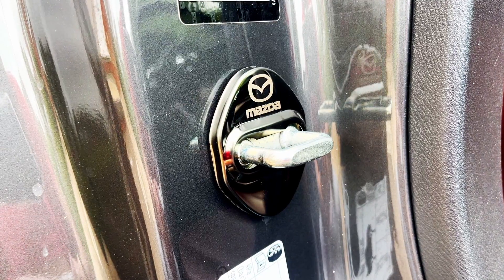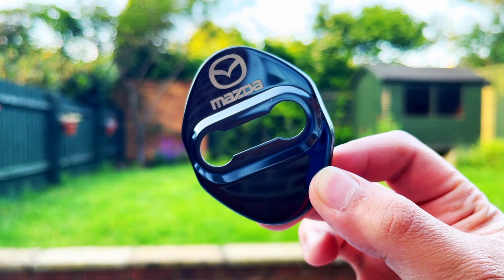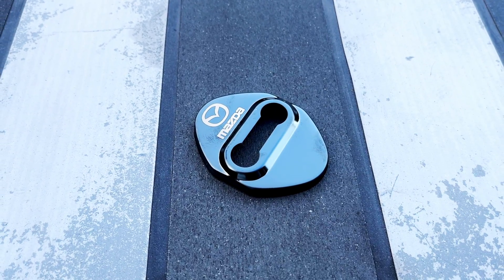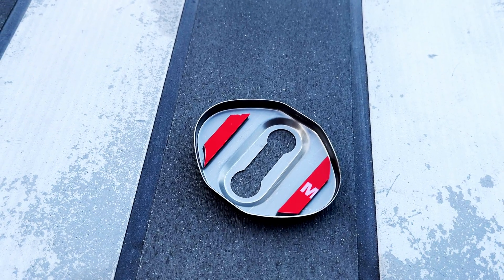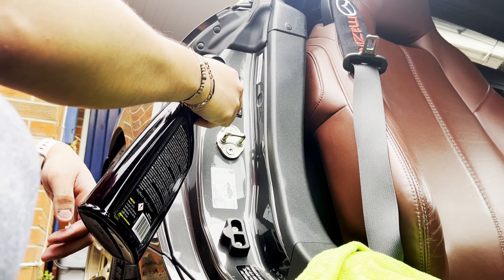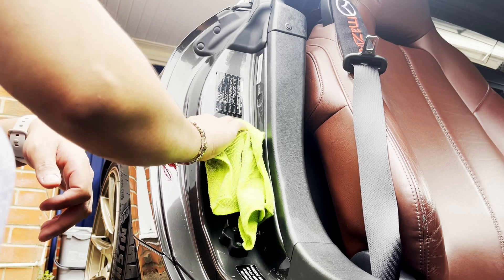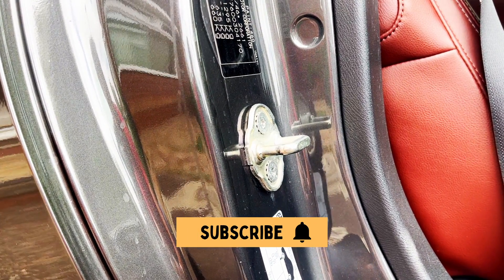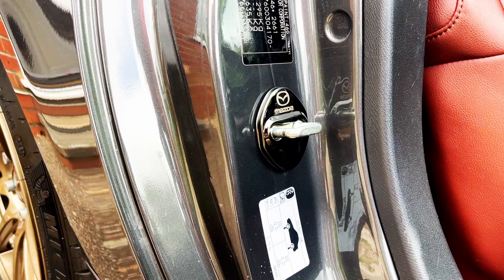Installing DOOR LOCK COVERS | INSTALLATION and REVIEW | Mazda MX-5 Miata RF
Installing Door Lock Covers for my Mazda MX-5 Miata RF.